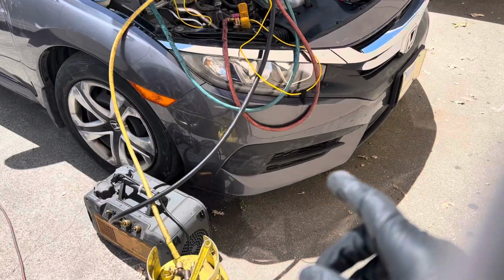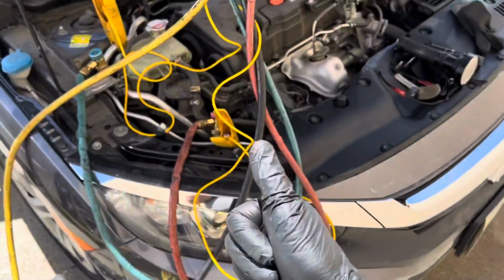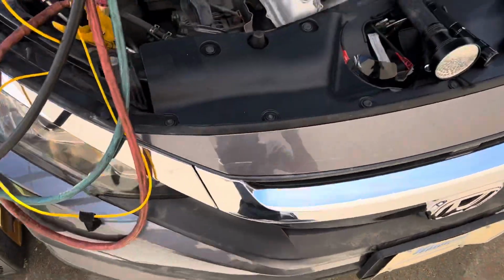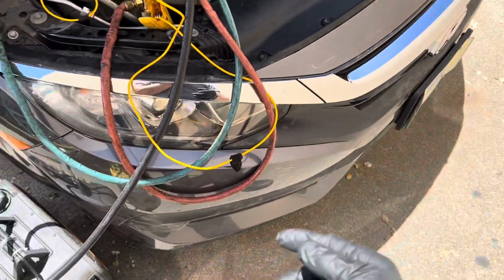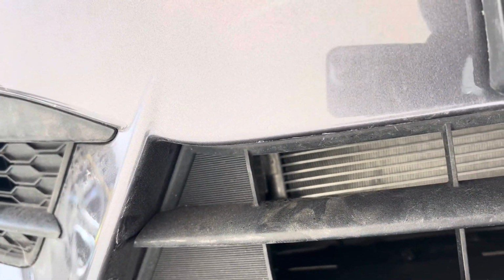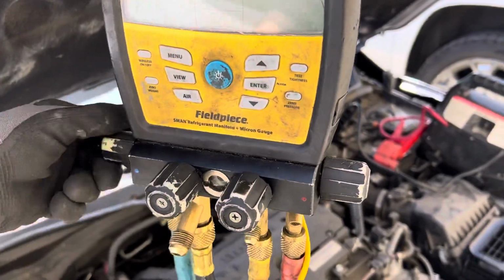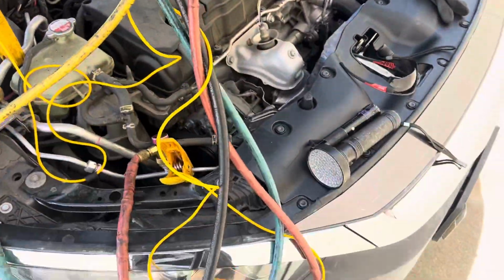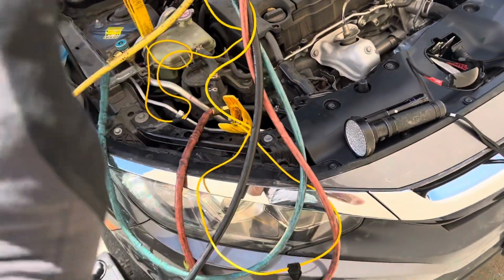Increase price supplement charge on invoice. AC condenser fitting leaking after assembly￼. ￼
Not only does this ad cost to my invoice to have to come back a second time and go through a leak check procedure￼

The body shop was supposed to deliver this car to the vehicle today now we’re going to have an upset customer who had to make plans to come pick up the vehicle that has to change their plans￼

       The shop now has to remove the bumpers and the headlights to get this assembly out of the way to get to that line pulling a Technician Ave another money producing job billable labor hours that are lost￼